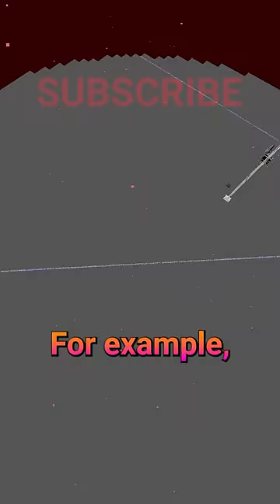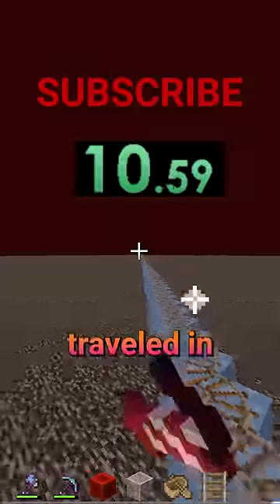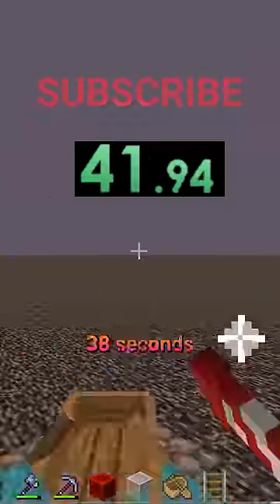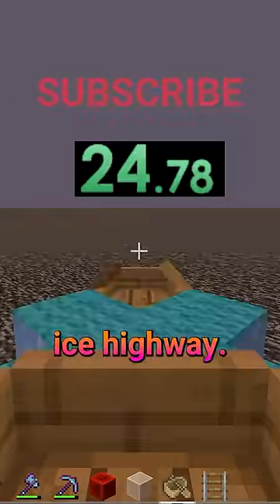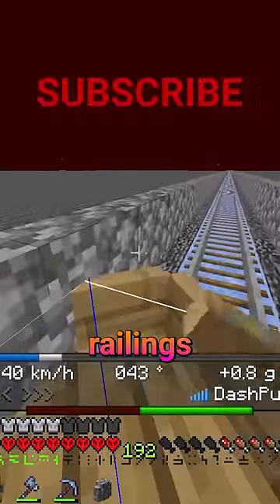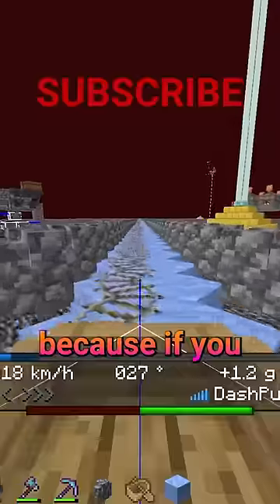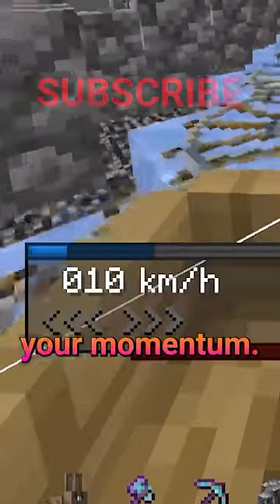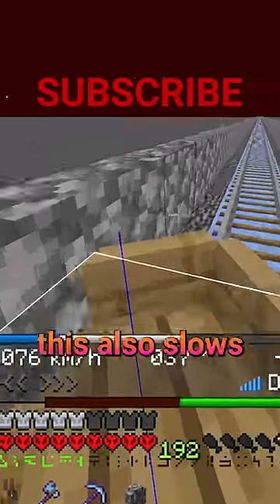ELYTRAS SUCK! Do this instead: